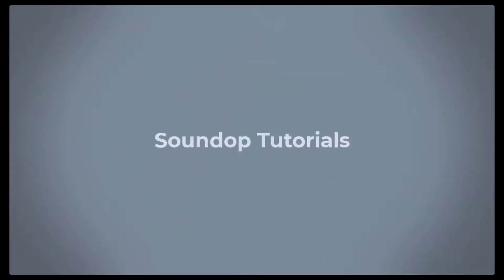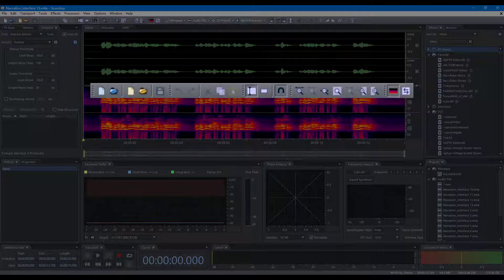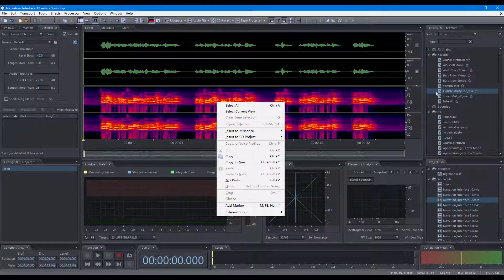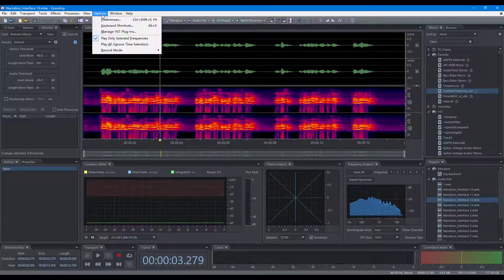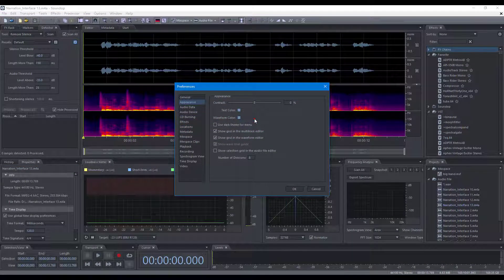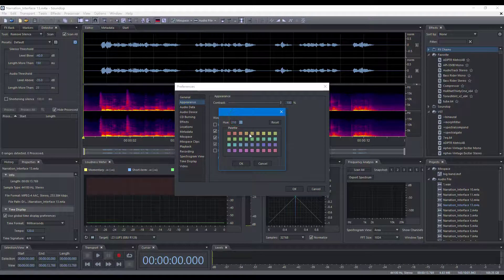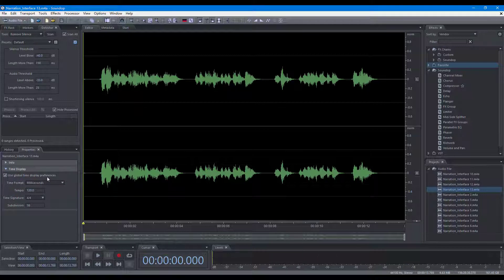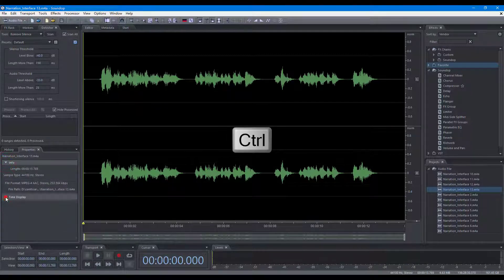Overview of User Interface | Soundop Tutorials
This video provides an overview of the Soundop user interface and demonstrates the available options for customizing its appearance.